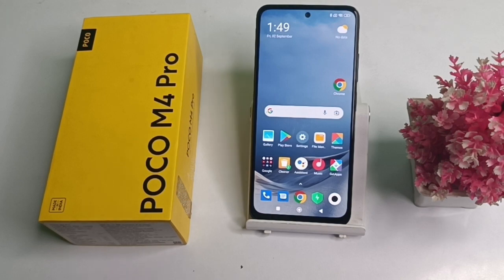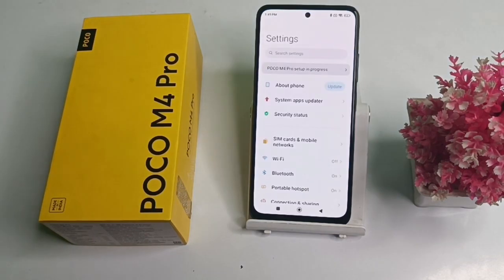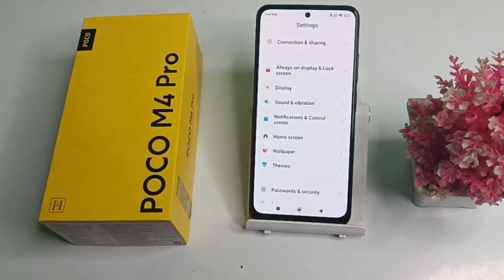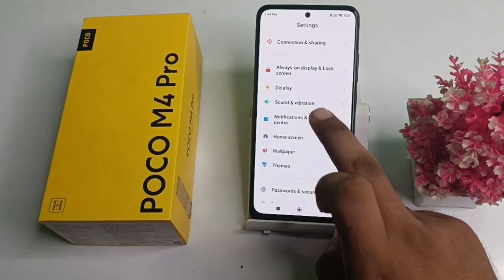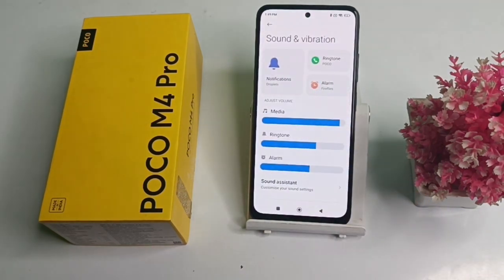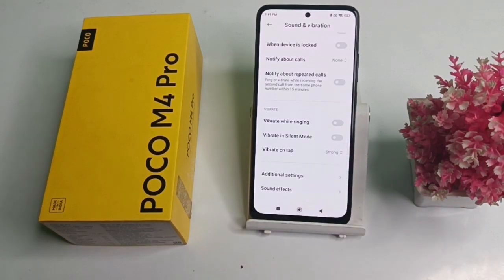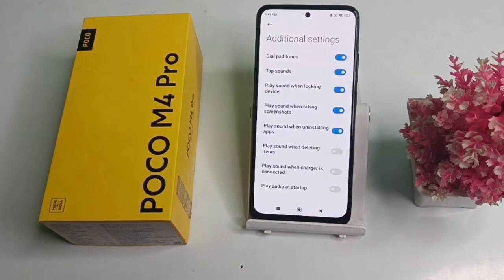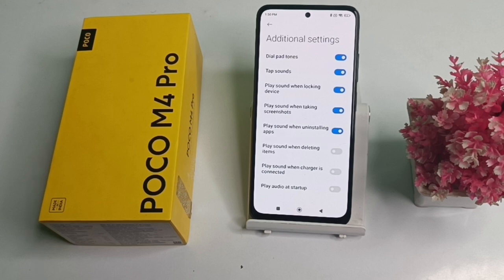How to on play sound on dligthing itms in poco M4 pro